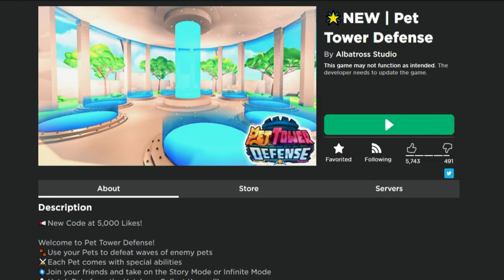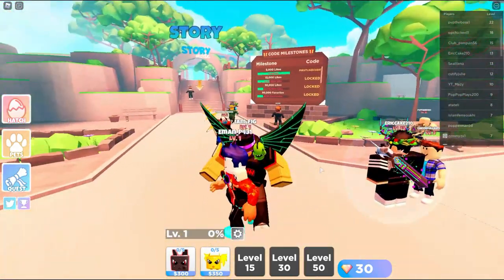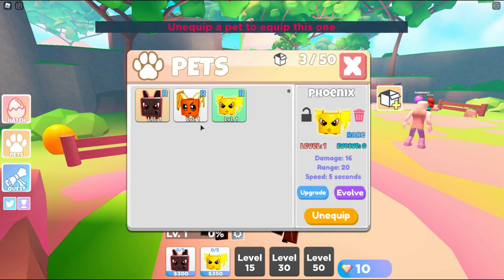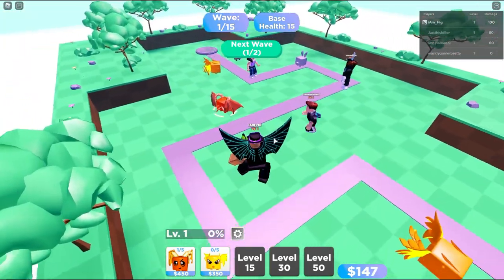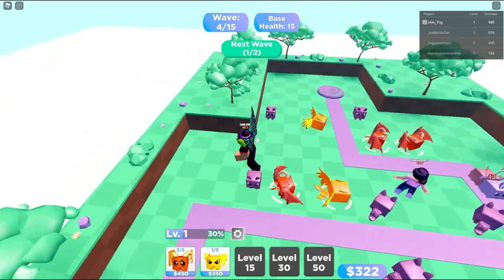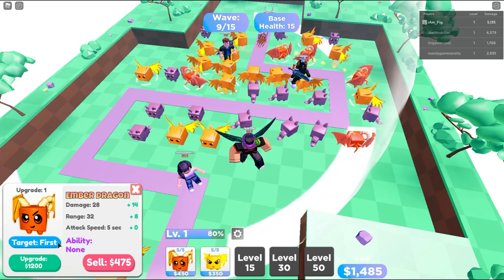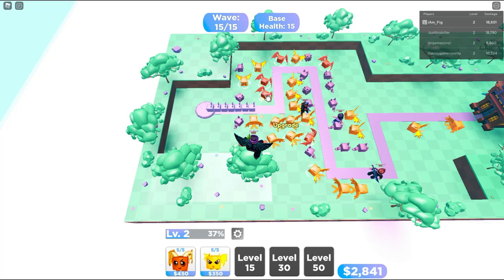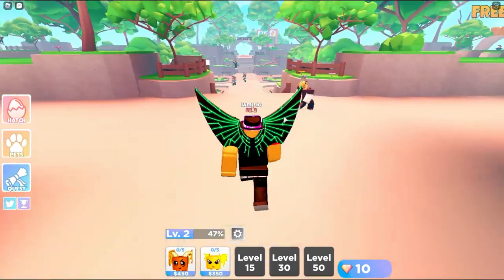Is This New Game Any Good?! ⚔️ PET TOWER DEFENSE ⚔️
Is this new Tower Defense game any good? Watch to find out!